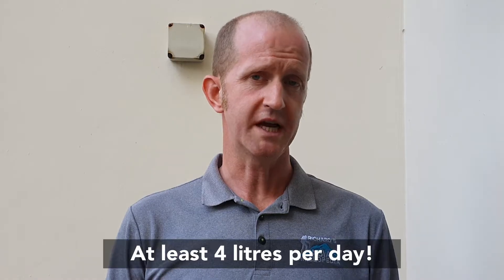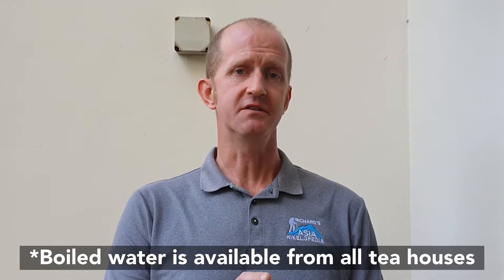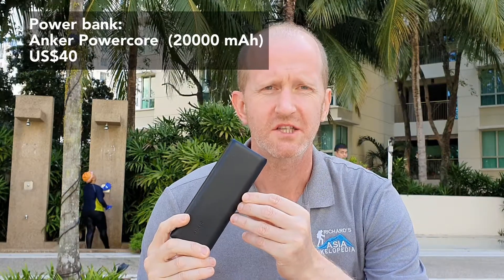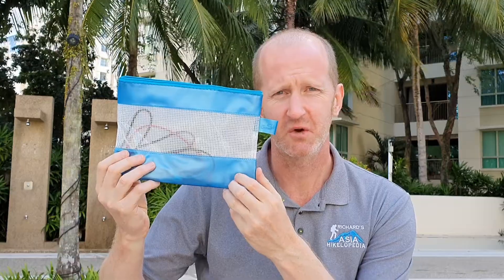EVEREST BASECAMP PACKING LIST - THE ESSENTIALS IN UNDER 10 MINUTES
So you’re planning for the Everest Base Camp trek and stressing about what to take?
That’s perfectly understandable. The EBC is a once-in-a-lifetime experience and it’s natural to be worried that you’ll forget something important and ruin your trip.
Don’t worry!
Watch this video and based on my own EBC experience I’ll run through all the essential items you will need to make the most of this amazing trek - and all in under 10 minutes.